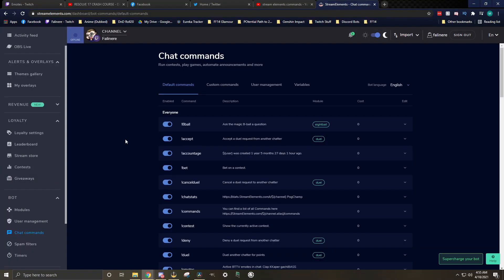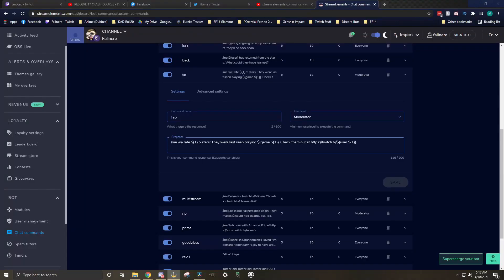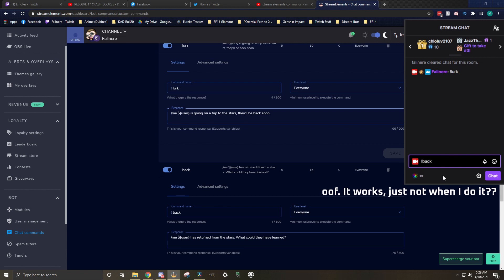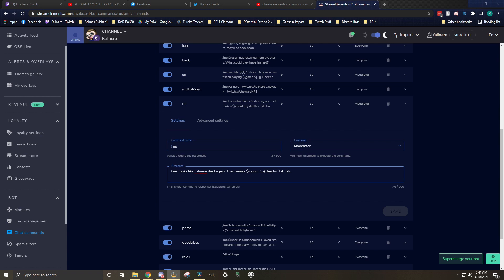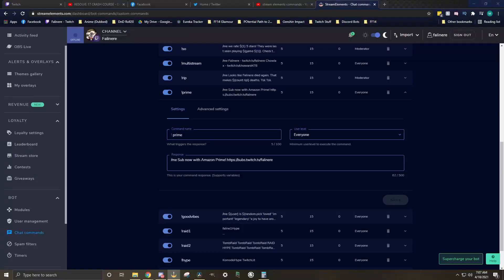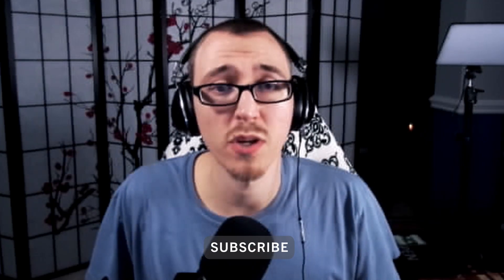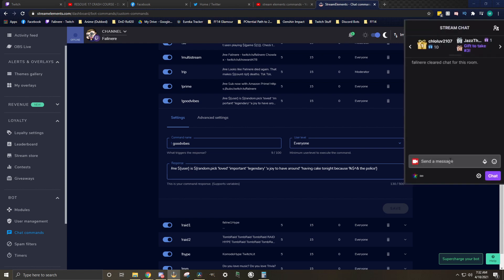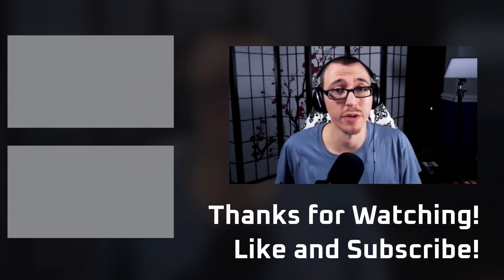StreamElements Chatbot Commands that You Need TODAY!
Chatbots can make the difference in your streams, and this one is no different. In fact, StreamElements Chat Bot can be the most powerful ally on your team. Utilize these powerful commands and more to bring your stream to the next level of interaction with your viewers!

Time Codes:
Intro - 0:00
Shout Out Command - 0:41
Lurk Command - 2:23
Death Counter Command - 3:32
Amazon Prime Sub Command - 5:12
Socials Command - 5:44
Hype Command - 6:33
Raid Command - 6:59
Good Vibes (Random Response) Command - 7:42
Welcome Message Command - 8:25

My Command Examples:

Shoutout - /me we rate ${1} 5 stars! They were last seen playing ${game ${1}}. ${1}}

Lurk/Back - /me ${user} is going on a trip to the stars, they'll be back soon. /me ${user} has returned from the stars. What could they have learned?

Death Counter - /me Looks like Falinere died again. That makes ${count rip} deaths. Tsk Tsk.

Socials - You should be able to figure this one out ;)

Hype - Make it whatever you want! GENERATE THAT HYPE!!

Raid - Make sure you have a command for subs and non-subs so everyone can be involved!

Good Vibes - /me ${user} is ${random.pick 'loved' 'important' 'legendary' 'a joy to have around' 'having cake tonight because %$^& the police'}

Welcome - Make something inviting and embracing for new viewers!